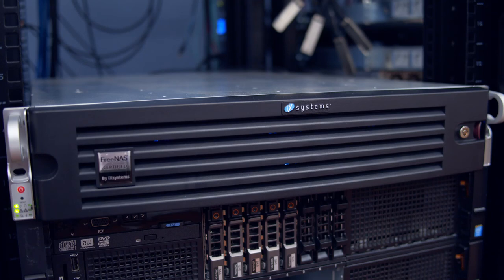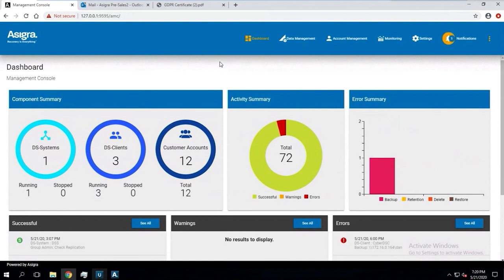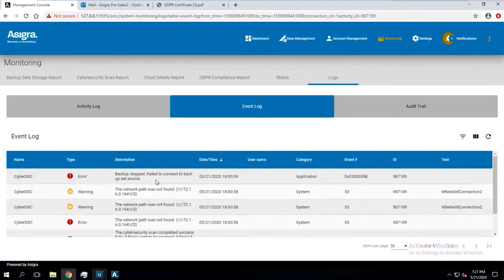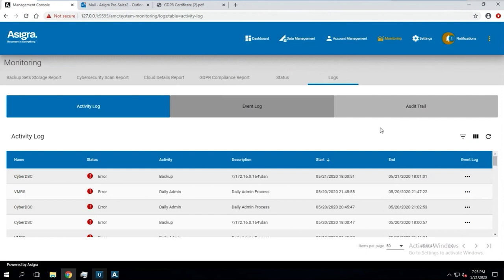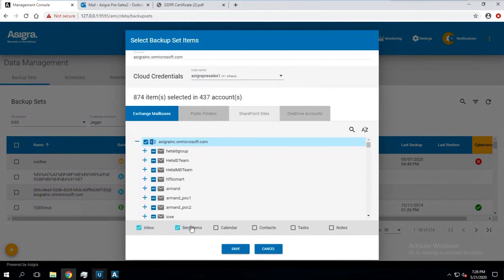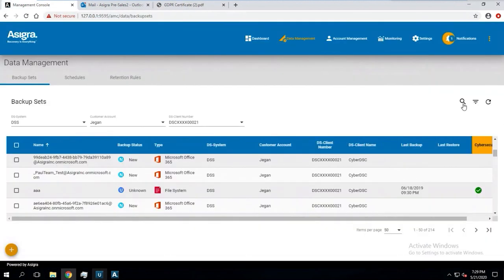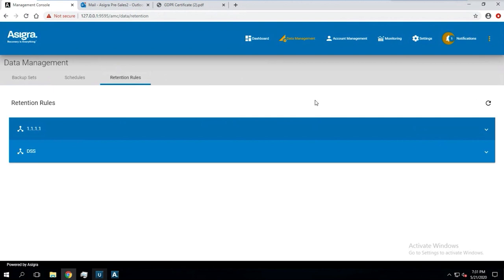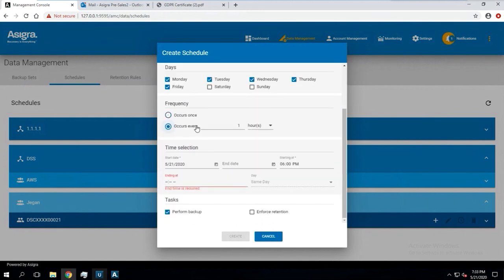Asigra for FreeNAS (TrueNAS CORE) Backup and Recovery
We recently wrote a piece about the Asigra FreeNAS plugin for backup and recovery. For those interested in more of a visual walkthrough, we offer this video that shows more of the usability and feature set of Asigra for FreeNAS, soon to be TrueNAS CORE.